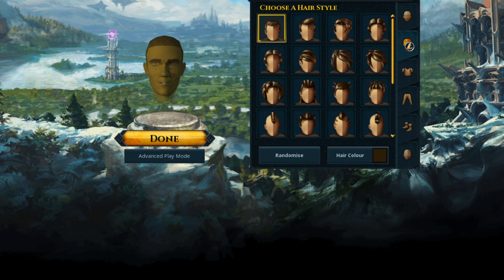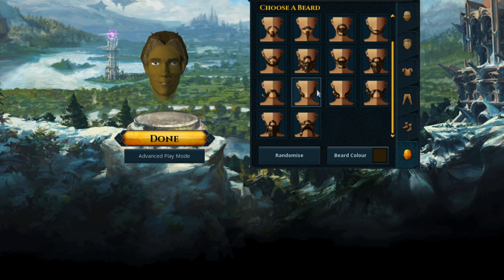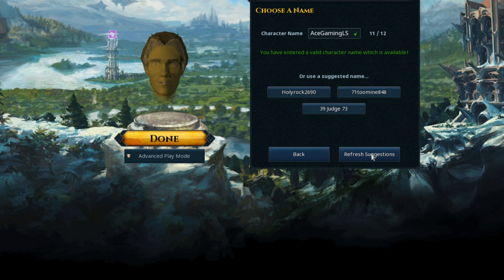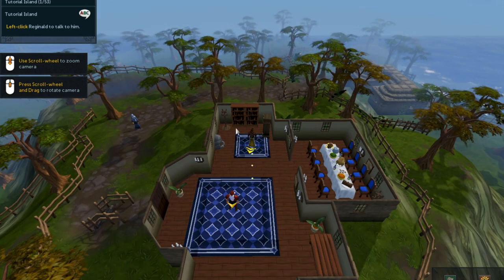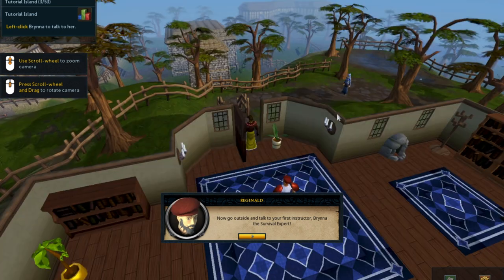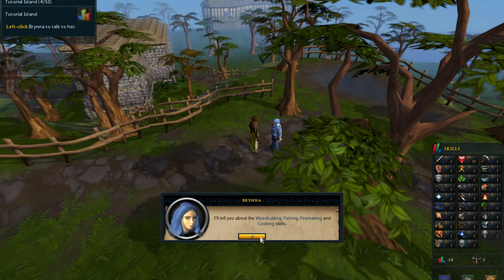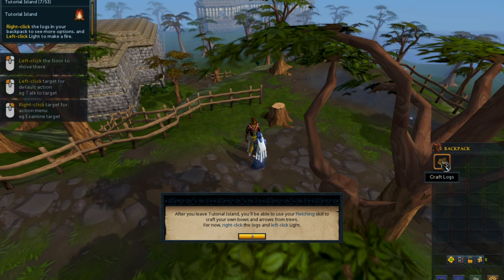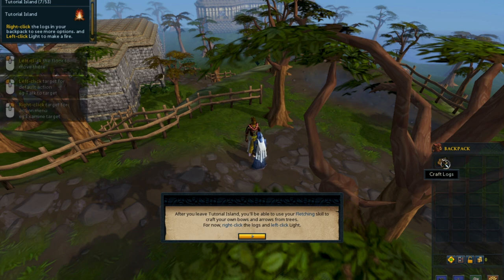I Tried the World's Most Unusual MMORPG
In this video, we’ll walk you through. Making a new character in Runescape.  Getting started as a new player  of Runescape
Getting mad at the game

TIMESTAMPS
0:00 Intro
1:00 character creation
2:09 Getting started
6:00 trying to figure things out
8:00 outro

Our channel is about gaming. We cover lots of cool stuff such as Minecraft, Valorent and Fallout